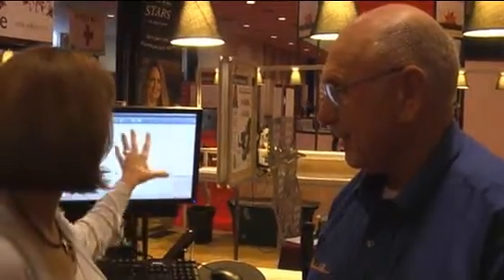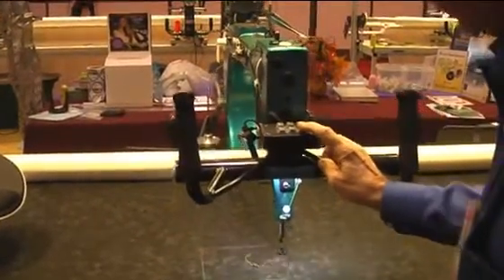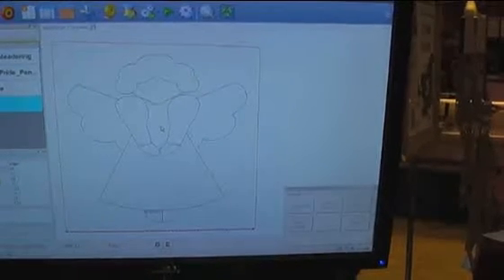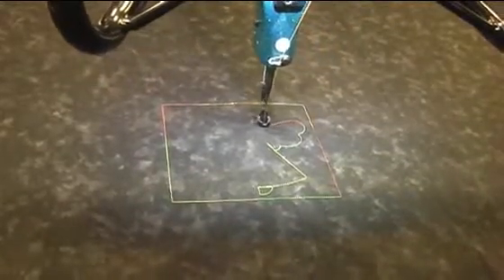What is a Statler Stitcher? --Part II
Paul Statler shows Alex Anderson how the Statler Stitcher works.  He starts with an angel pattern.